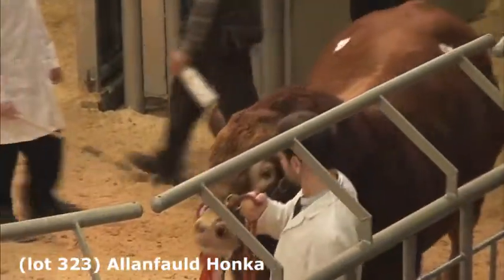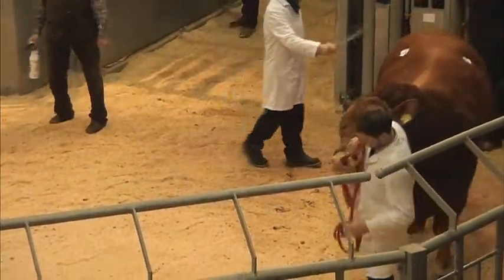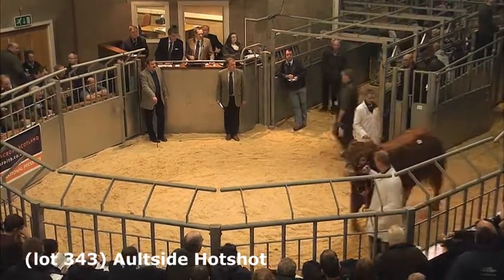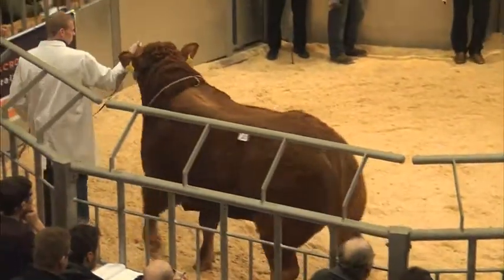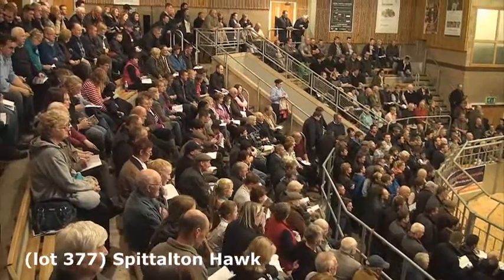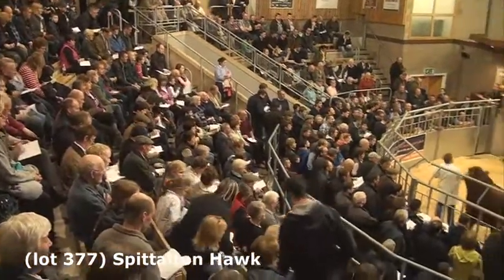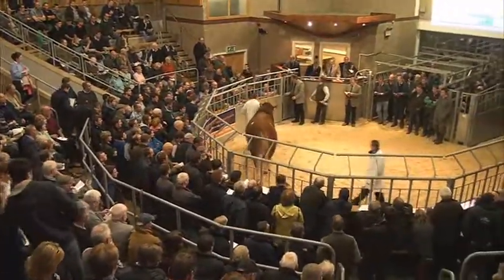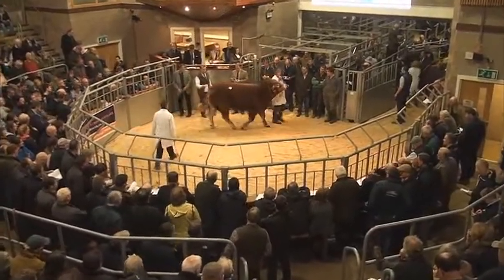Sale of Pedigree Limousin Bulls at Stirling Agricultural Centre October 21st 2013